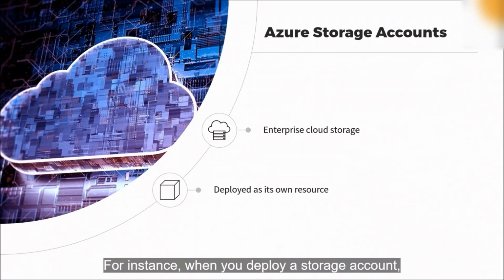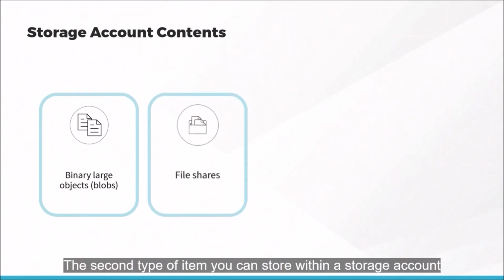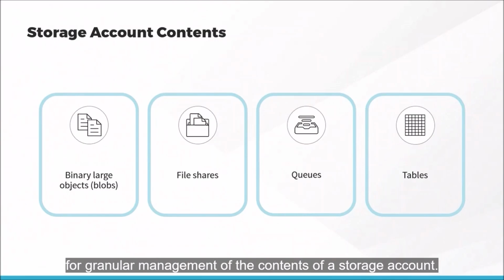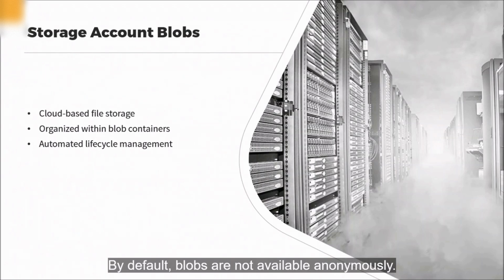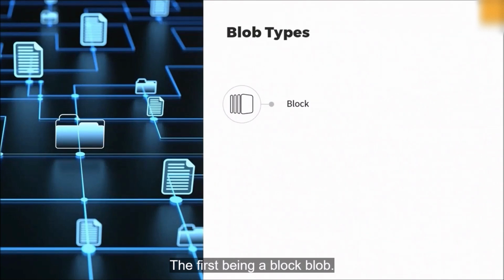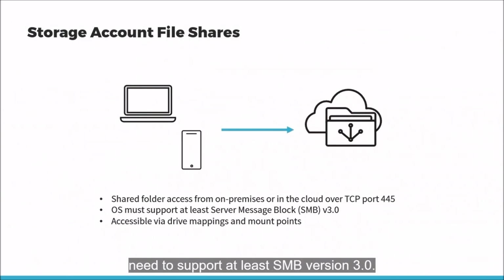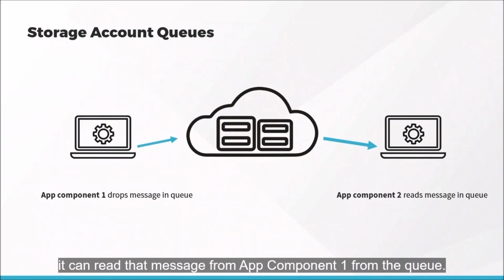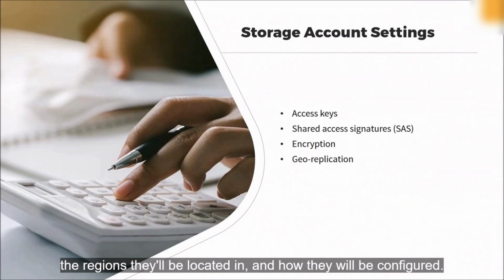Azure Storages Accounts explained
This video tells you everything you might want to know about Microsoft Azure Storage Accounts.
Types, purposes, usage as well as some additional explanations. Enjoy watching this video and don't forget to take a look at the other videos in this play list! Below is the written out English subtitles for as far at that was possible.
A Microsoft Azure Storage account is used as enterprise class cloud-based storage. So storage for many different types of data that we'll discuss here that can be stored in the cloud environment. So a storage account then is its own cloud resource. Now you can have more than one storage account. For instance, when you deploy a storage account, you deploy it into a subscription, a resource group, and of course into a region or a location, such as West Europe or East US.
The idea being that we can have multiple storage accounts in different regions used for different purposes or to facilitate local access in that region. And as is the case with managing any Azure type of resource, it can be managed using the portal programmatically through the REST API or through PowerShell or using the CLI. Now within an Azure storage account, you have the option of storing four different types of things, one of them being binary large objects or blobs.
Essentially, a blob is just a file that you can upload and have stored in the cloud. The second type of item you can store within a storage account is a file share. In other words, a shared folder. The same way that we would have done this on-premises over the decades where we could have clients that could make a connection to that shared folder and access those files from a central file server. That could be done through a drive mapping or through a mount point.
The third type of item in a storage account to potentially store is a queue. You can create one or more queues in a storage account for software components to communicate messages amongst one another. And finally, the last type of thing you can store in a storage account are tables. These are basic key-value pair tables that are designed to be manipulated programmatically.
Now, a single storage account can accommodate all of these things at once, or any combination thereof. And as you might guess, there are roles where you can assign permissions related to each of these four types of items for granular management of the contents of a storage account. A storage account blob or binary large object, as we know, is just cloud-based file storage.
What you can do is you can create blob containers to organize the blobs within a storage account, the same way you would create folders on a disk to organize files that are related. You can also automate lifecycle management. Meaning after a period of time has gone by, you can determine that perhaps older blobs might be put in the archive tier, so they're stored as archives. By default, blobs are not available anonymously.
In other words, you have to authenticate to a storage account. Maybe through an Azure AD sign in, perhaps using a storage account access key or even a shared access signature. All of which we'll talk about in detail later. But if you do have a need to allow anonymous access, you can enable blob public access, such as for a public-facing website with product brochures that anybody should be able to access without signing in. You can enable versioning for blobs, so when you make a write to a blob, it creates a new version.
You can also create snapshots where a snapshot is a point in time picture of a blob. The difference really being that versioning is automatic and snapshots are created manually by you. You can enable soft deletion so that deleted blobs are retained for a default of seven days, after which they're purged permanently. And there are three types of blobs. The first being a block blob.
This is a standard file type that you would use if you're uploading spreadsheets or word processor documents, that type of thing. A page blob is designed for large files that have random reads and writes throughout the file content, such as for virtual hard disks. And finally, we have an append blob, which is designed when you need to keep adding to the end of a file such as is the case with log files.
Within a storage account, we've mentioned that we can create shared folders. So this allows shared folder access from machines that are either on-premises or machines that are in the cloud, virtual machines, and the connection from a Windows host would be over TCP port 445. That's the SMB or Server Message Block port. So client devices making this connection to a Windows shared folder need to support at least SMB version 3.0.